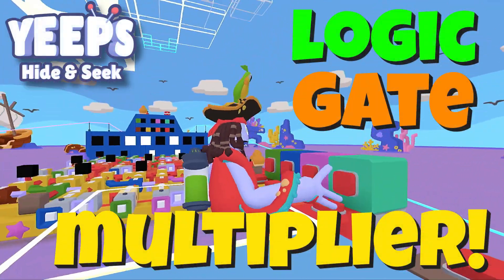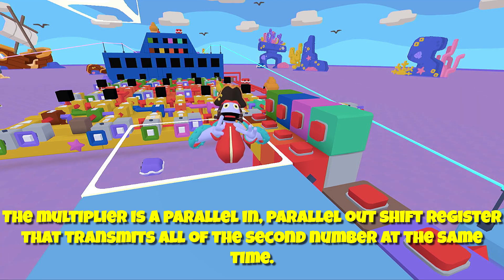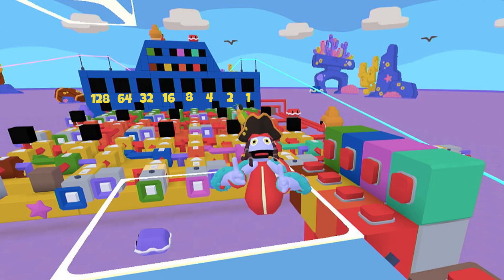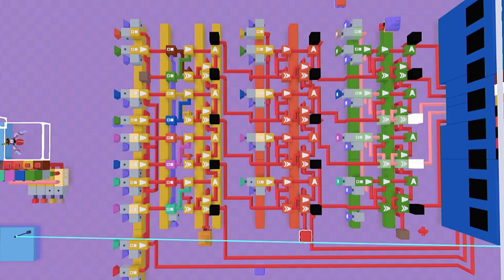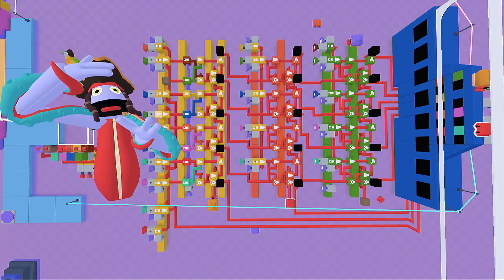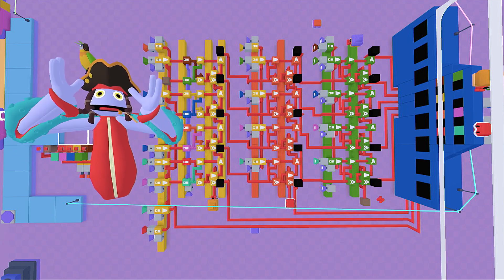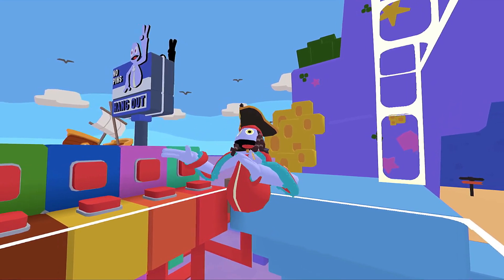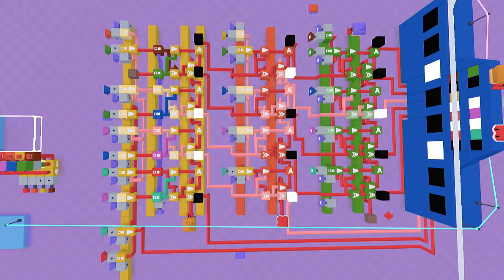Let's Multiply In Yeeps! (4 Bit Multiplier Logic Gate Design)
Multiplying binary numbers using logic gates in Yeep: Hide & Seek.  I'll demonstrate how its done, show the circuits so you can build your own and hopefully help you gain a better understanding of the potential of using Logic Gates in your builds.

Ima_Rainbow Fans (Discord Server Created & Run by the Fans.)

00:00 Intro

🚀  Yeeps: Hide and Seek is OUT NOW!
Search for "Yeeps" on Meta or go to this link to play it for FREE

Yeeps is a Fun, Free game on the Meta Quest App Lab.  Please keep in mind that Yeeps is still in Beta at this time, so changes to the game are still likely and we're still learning about all the nifty features yet to be revealed.

Get ready for the Yeeps!
* Always Free to play
* Hang out with Friends in this Social VR game
* If Gorilla Tag,  Minecraft, and Fortnite had a kid, this is It!

Yeeps: Hide and Seek takes the best movement VR has to offer and builds on it, literally!

As a Yeep, your belly is full of stuffing used to craft anything from pillows for building to bombs for destruction. Pull items from your vast imagination and toss them into the world. The game’s intuitive block-based building makes it easy to express your creativity at any skill level.